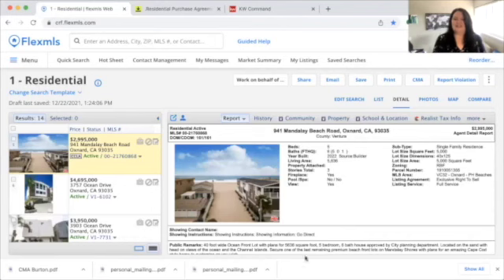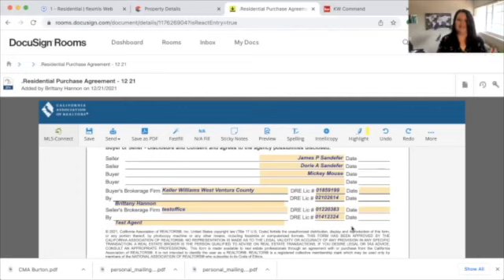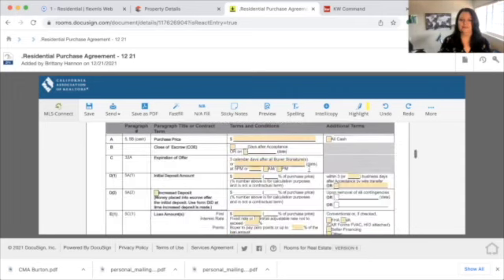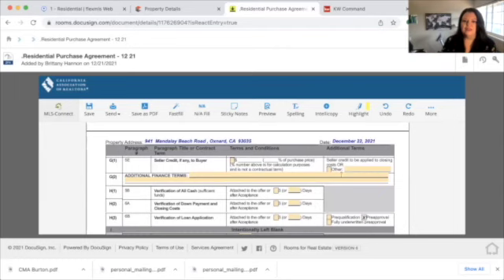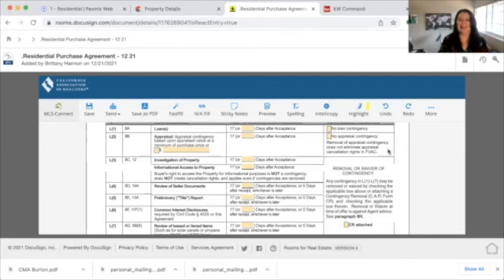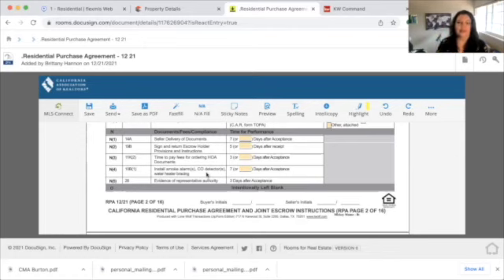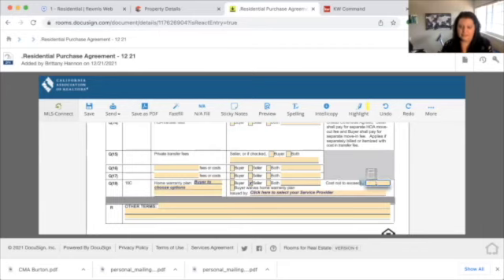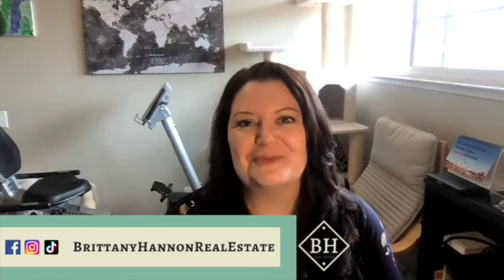HOW TO FILL OUT NEW CALIFORNIA RPA | Step by Step Guide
The California Association of Realtors put out a new Residential Purchase Agreement (RPA). Here is your step-by-step guide to filling it out.

Brittany Hannon Real Estate |  KW West Ventura County
Real Estate Agent in Los Angeles and Ventura Counties | Investor | Coach
DRE 02102614